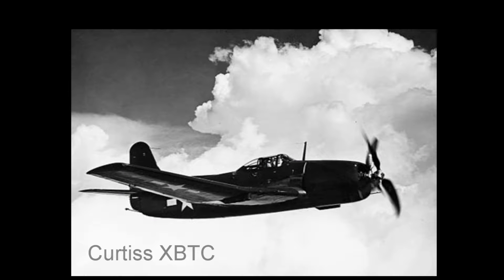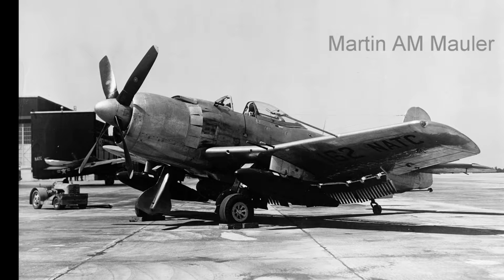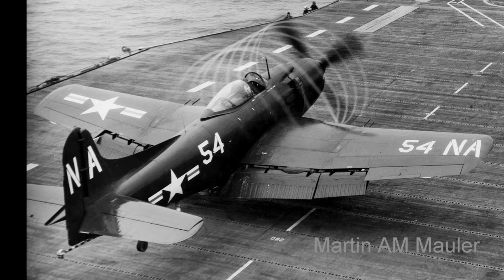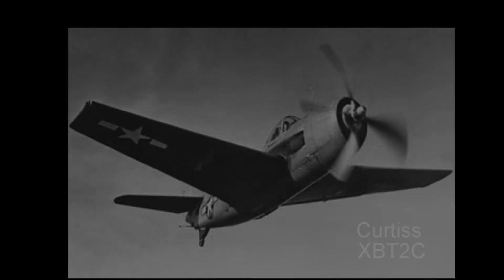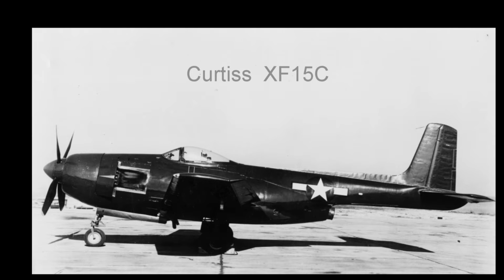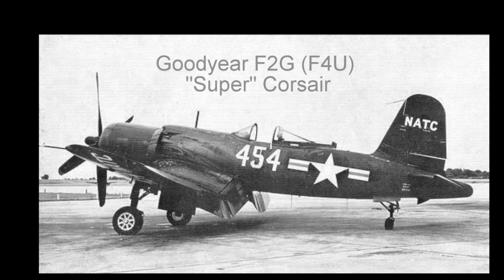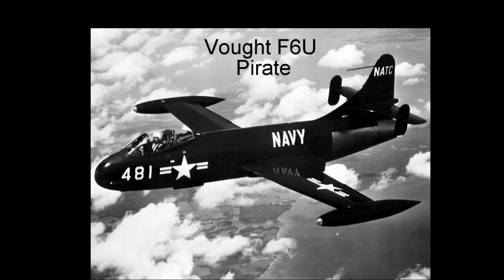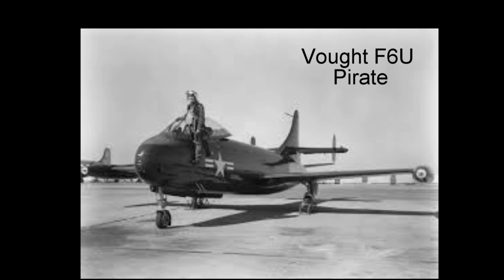U.S. Navy Carrier Aviation…The past 100 years with FSX and P3D -- #31_1945 and 1946 Carrier Aircraft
Welcome to the first 100 years of U. S. Navy aircraft carrier operations in FSX and P3D. I am “Houndawg” and I will be presenting a series of videos focusing on the chronological history of the fixed wing aircraft used by the U. S. Navy beginning with Ely’s first carrier flight in 1910 in a Curtiss Model D to the VTOL capabilities of today’s advanced Lockheed Martin F-35C Lightning II fighter. Over the course of this series we will be flying over 80 Navy fixed wing carrier aircraft models ranging from vintage FSX classics to current highly detailed and accurate P3D models.

I have worked to keep the videos from 8 to 10 minutes. Aircraft model reviews and tutorials are not included due to this limited time frame available. I have diligently strived to include the proper credits to all of the great FSX and P3D developers past and present without whom this series would not have been possible. I will be adding new videos on a regular basis until we have covered all 100 plus aircraft.

This Series is dedicated to the men and women who participated in the past 100 years of U. S. Navy Carrier Aviation and especially those who made the ultimate sacrifice.